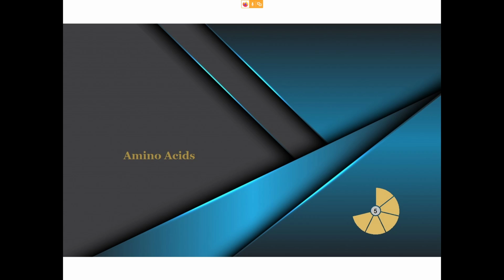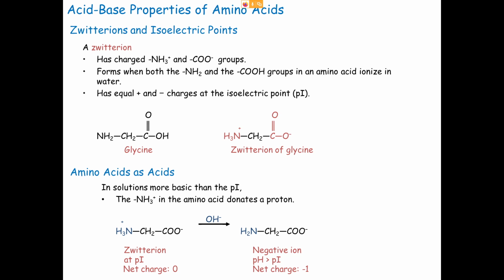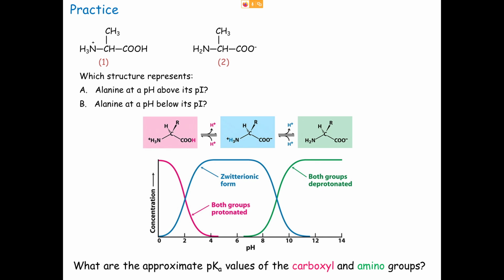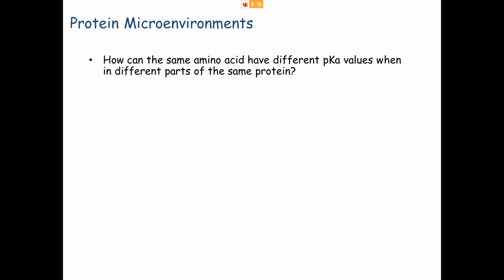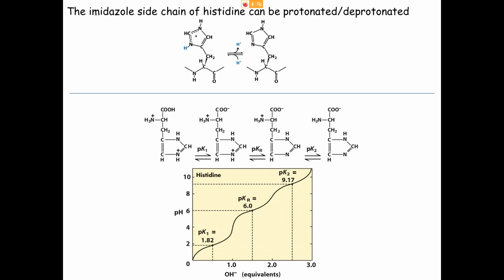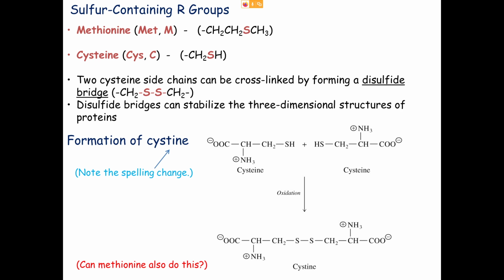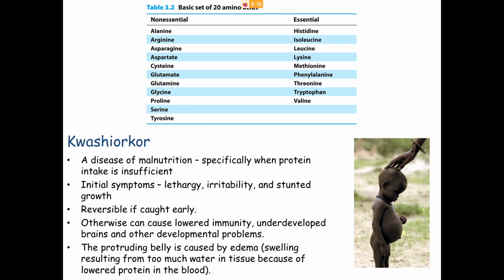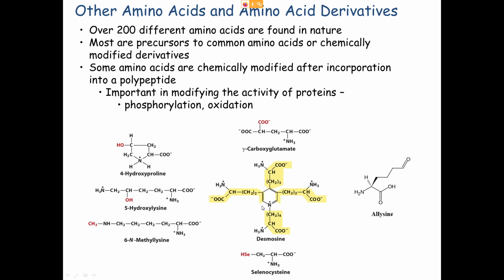1f Amino Acids